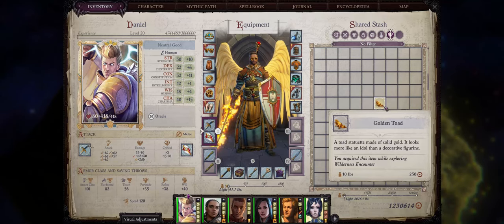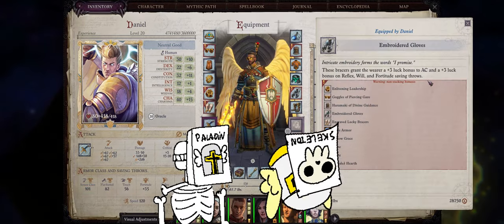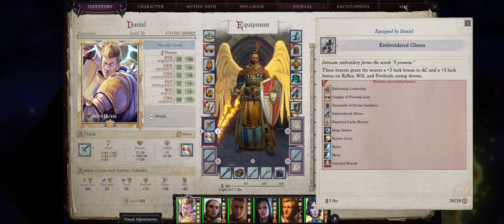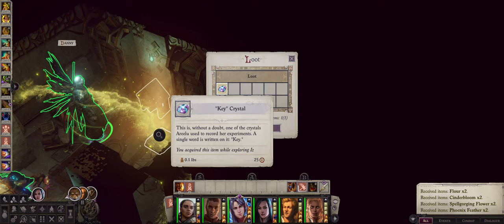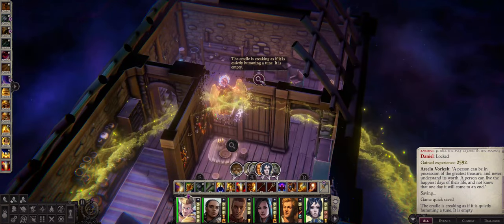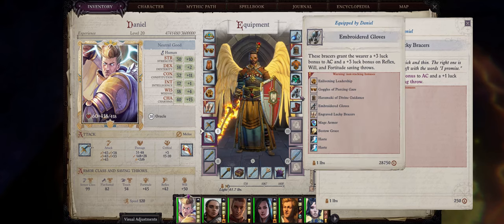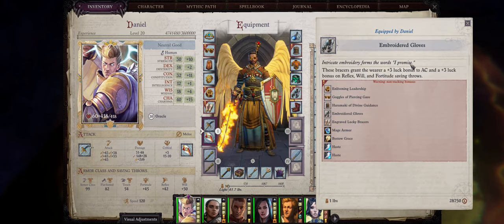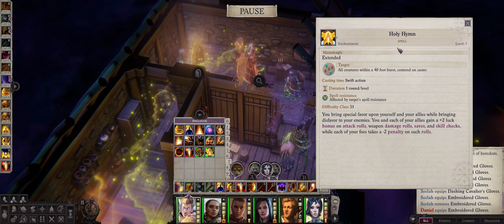PATHFINDER: WOTR - How to find the BEST GLOVE in the game!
A very special thank you to my first Channel Member, Alexi Thyme. You rock!
Finding these gloves can be tricky, but they are certainly worth it, considering the amazing & very unique Luck bonus to Armor Class & Saving Throws!

Depending on the tier you choose, you'll be able to request personal videos about topics you want me to talk about like unique builds, and even have a direct say in what RPG I play next!